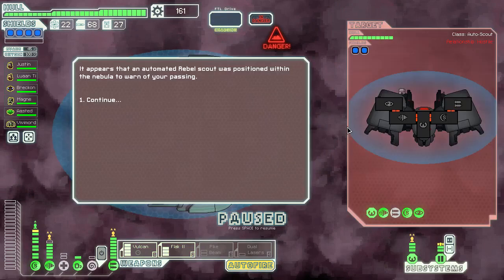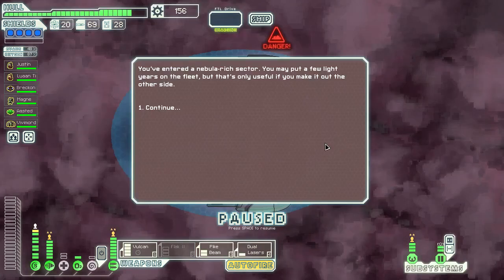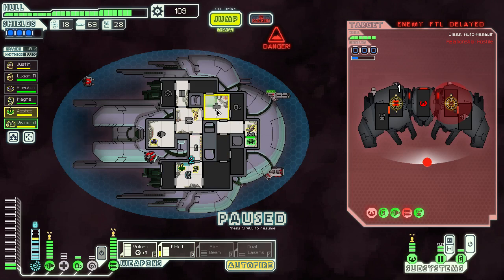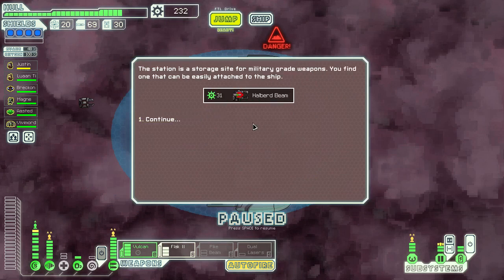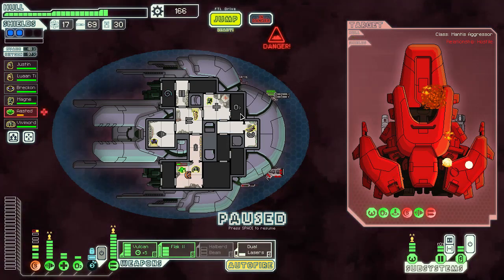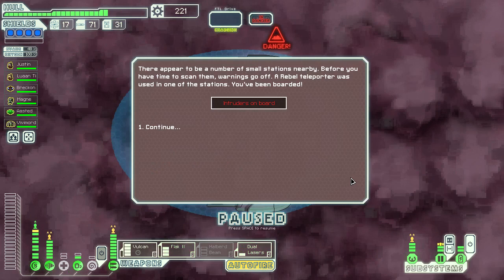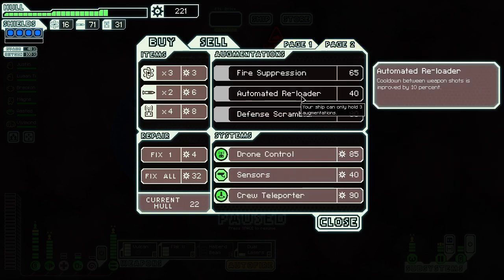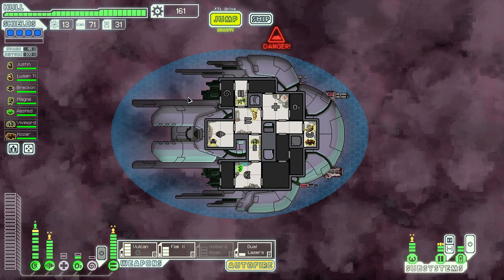FTL Ep#9: The Calm Before The Storm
Bentham moves on to another nebula sector, and acquires a backup battery system in case he encounters any power issues in this dangerous region. However, the trip turns out to be much smoother than expected, with barely any encounters with any living beings or dangerous conditions for the entire stretch.

And the absolutely amazing soundtrack!